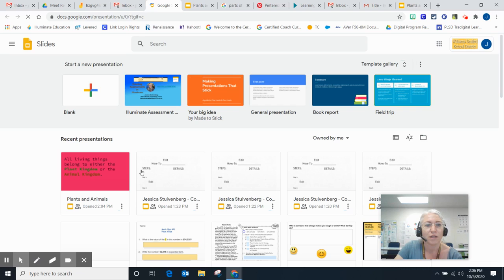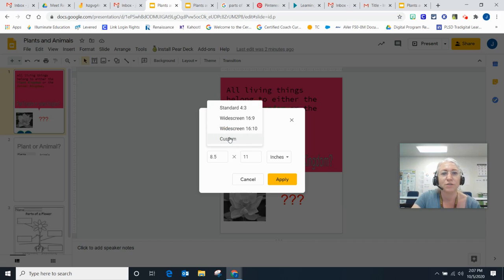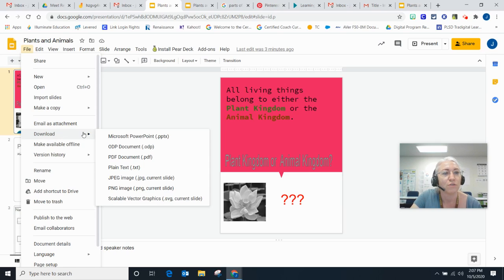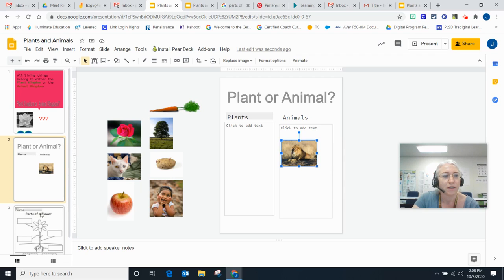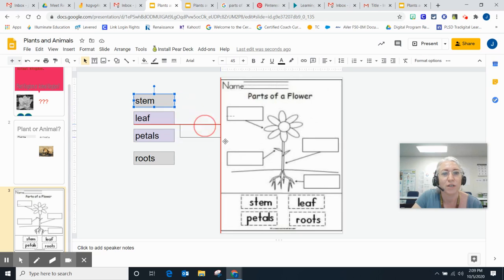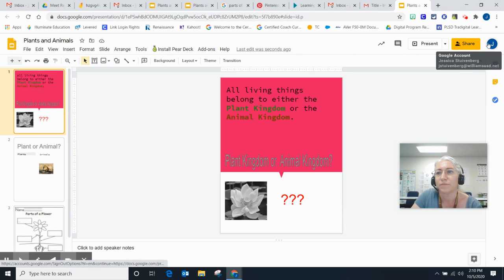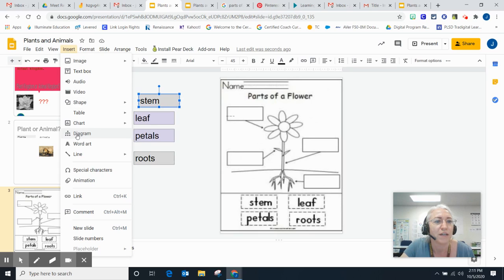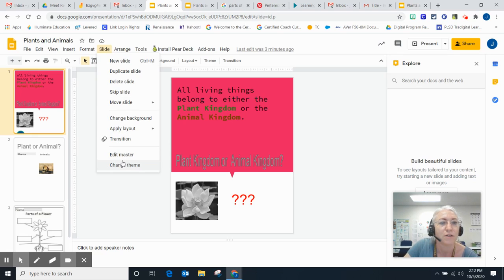Interactive Google Slides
*file page set-up
*custom resize
*add images
*add word art
*share with students with editing rights